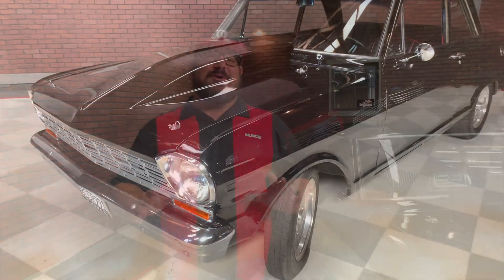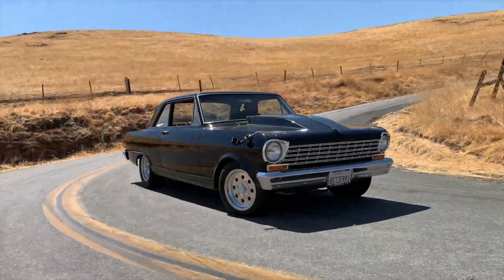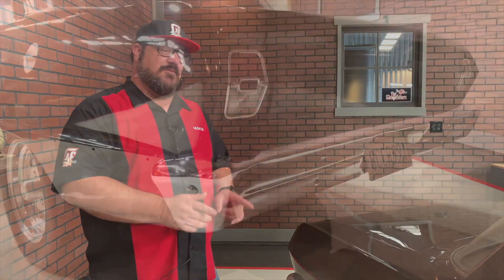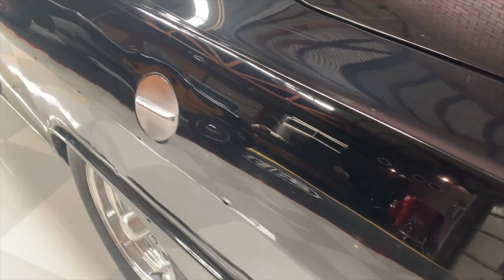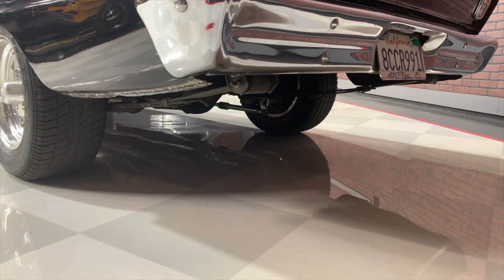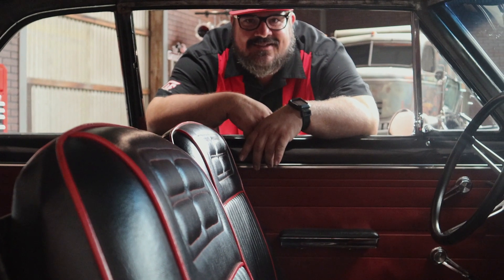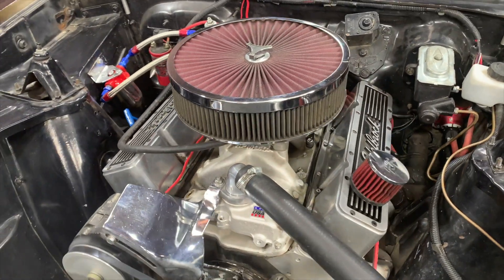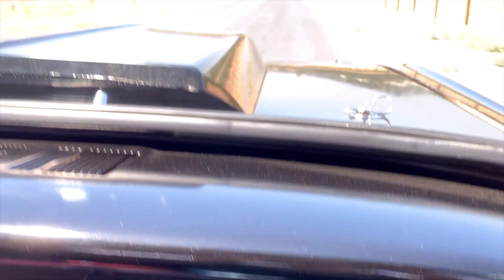Can You Handle This 1964 Chevrolet Nova Street Racer? We open it up. How Much Do You Want One?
In this video, the Garagefathers barrow one of our good friends 1964 Chevrolet Chevy II Nova. This car is a beast, sporting 430 Horsepower, a 5 speed, and 4:11 rear gears. If you are within a few blocks of this little Nova, you will know it is coming. This car attracts the attention of everyone near it. The majority love it, and a few have fearful disdain.  Either way it makes it's own entrance to be sure.  This 64 Chevy is a handful, and will keep you on your toes. As long as you are accelerating, the lack of seat belts is no problem. When you push the peddle, you must be holding on to something. We hope you enjoy this video